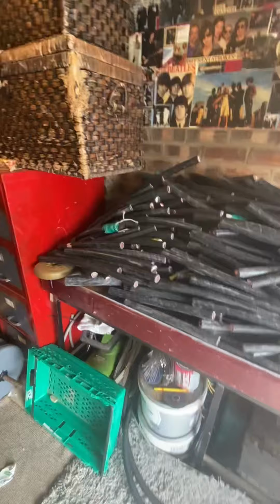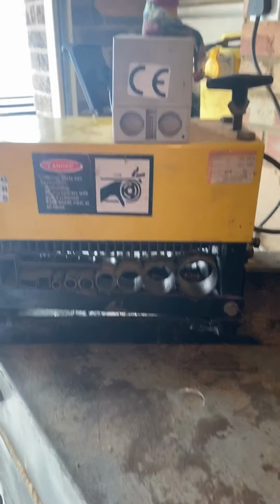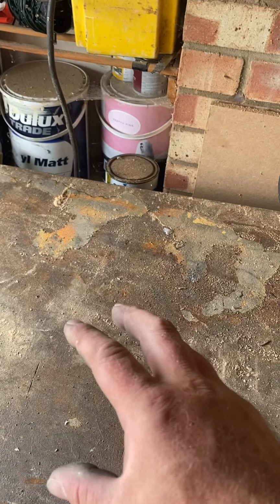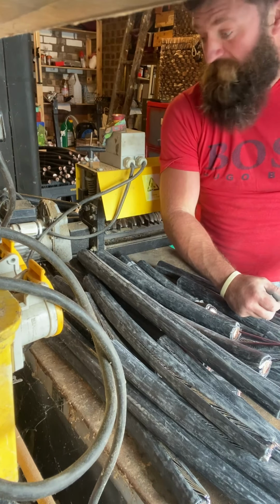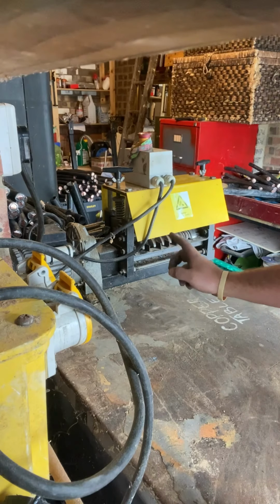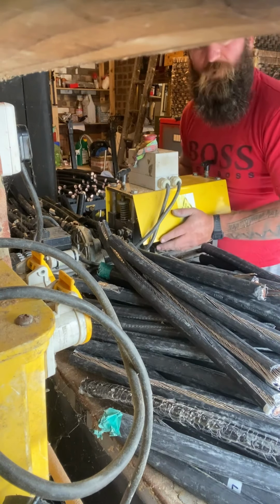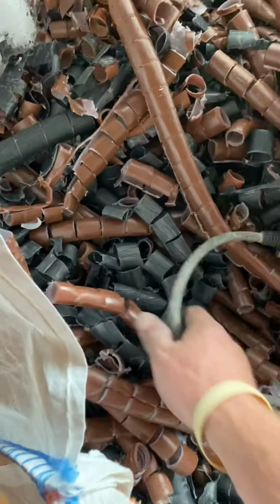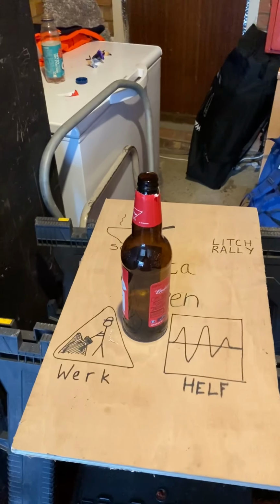Saturday scrapping video, 1c x 300mm and 1c x 185mm cables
After many months of no scrap cable I managed to get some. However, I haven’t had the time to process it. This weekend I managed to find a spare 6 hours so I set to it and got some stripping done. It was very warm and humid but I always enjoy a stripping day.